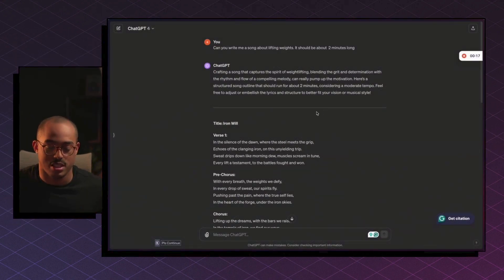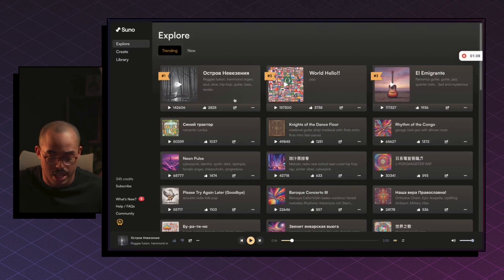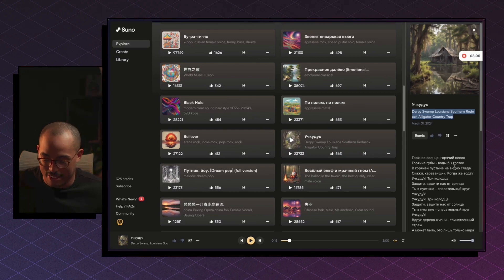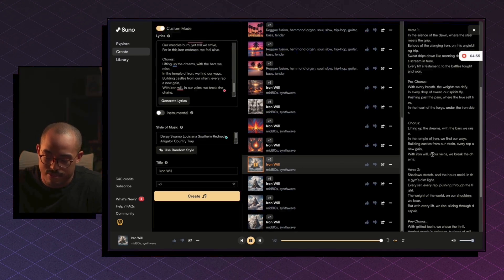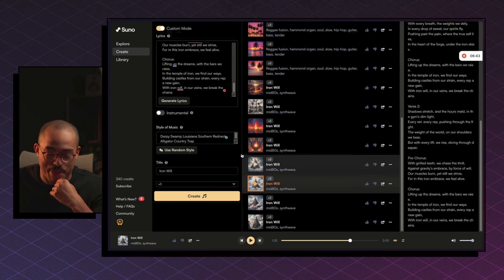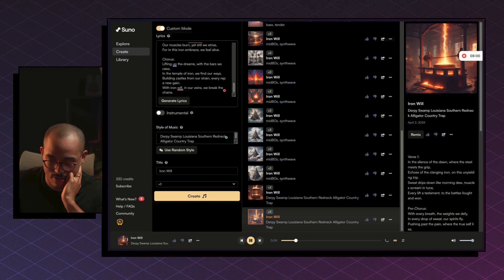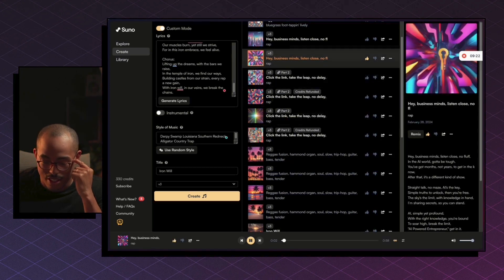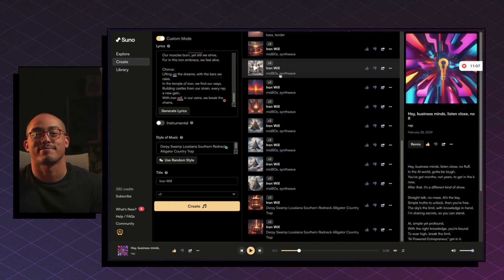How To Make AI-Music | Quick Tutorial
This video explains how you can use Suno V3 to create excellent AI-generated music.